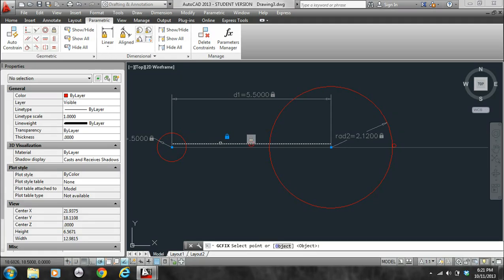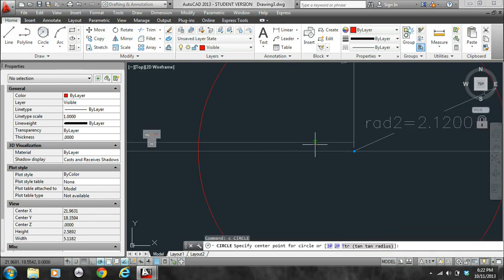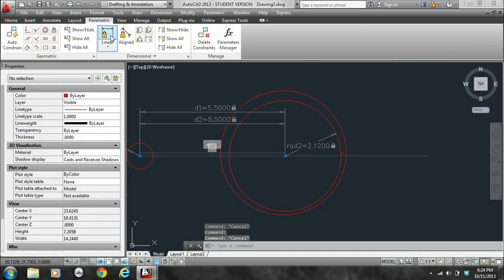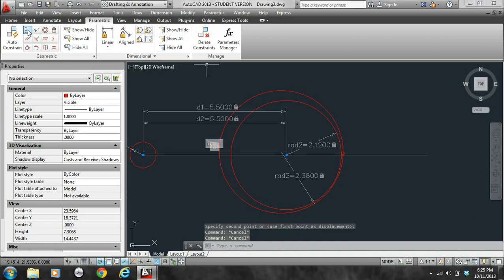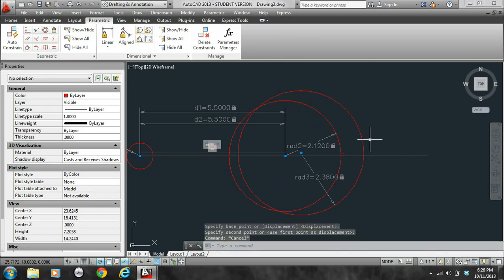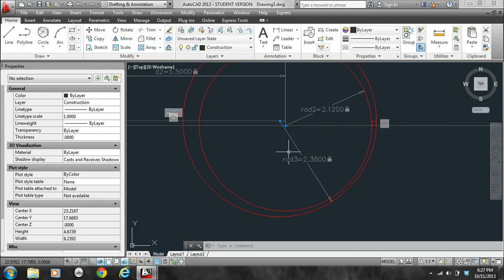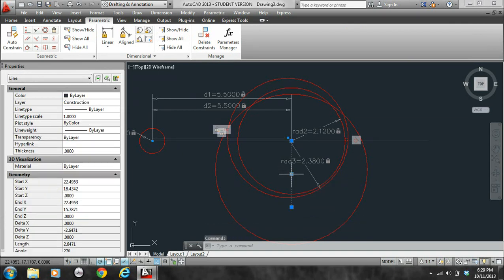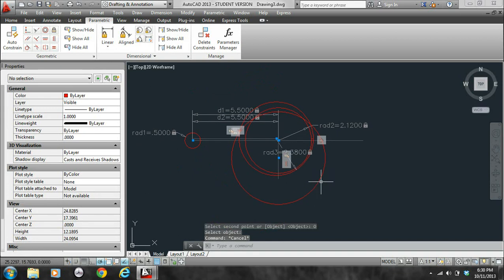1101 Week 10 Outside Caliper Part 2